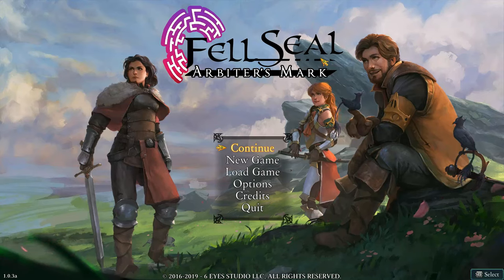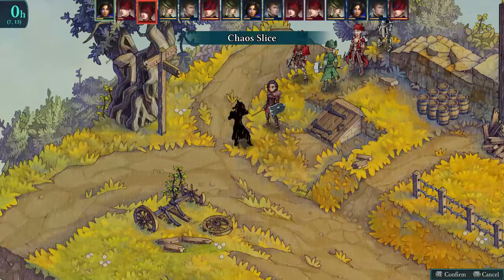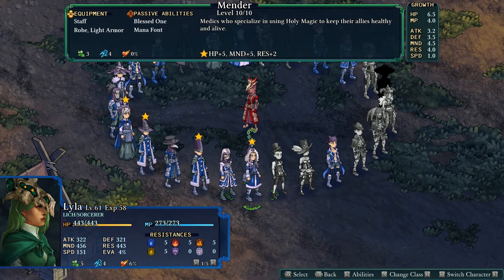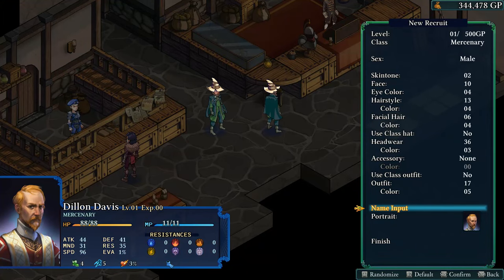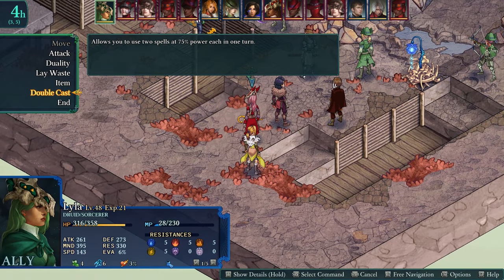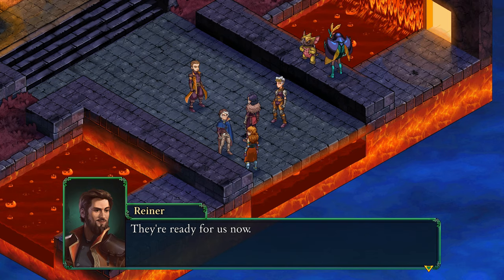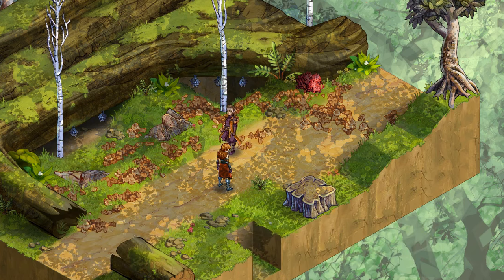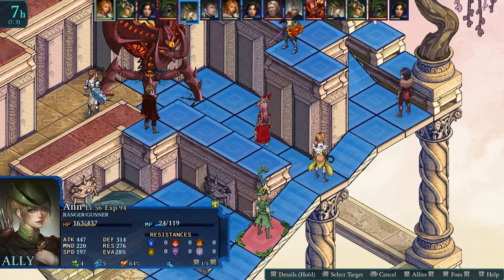Fell Seal: Arbiter's Mark Review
I take a look at Fell Seal: Arbiter's Mark, a turn-based tactical RPG made by 6 Eyes Studio.